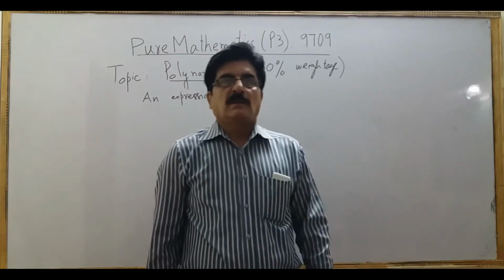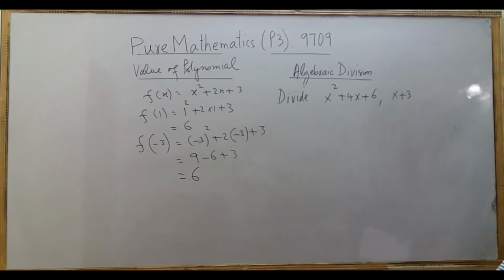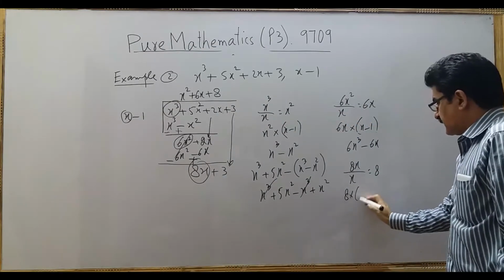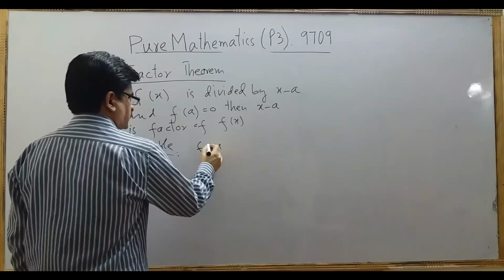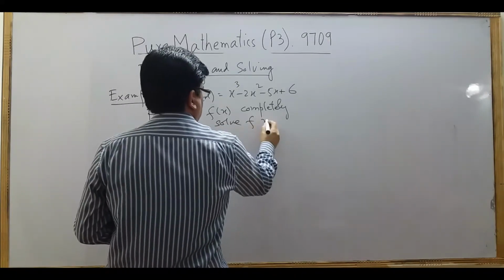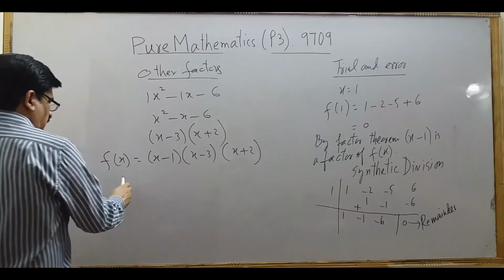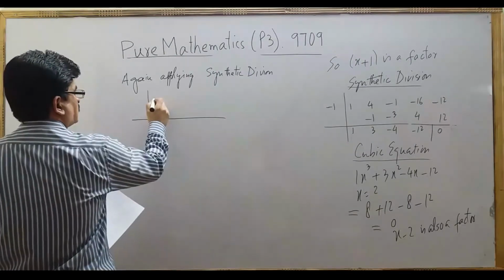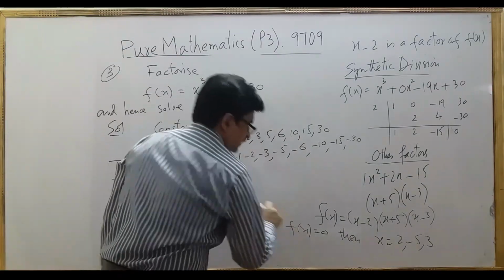Ch.1 Polynomials Developing Concepts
Starting with the first and significant topic Polynomials. Its concepts are very simple and easy to develop with synthetic division just requiring a little bit of practice (in fact mathematics is all about practice). Polynomials may also be linked with other topics like Trigonometry, Complex Numbers and many other topics which makes Polynomials a very important chapter.